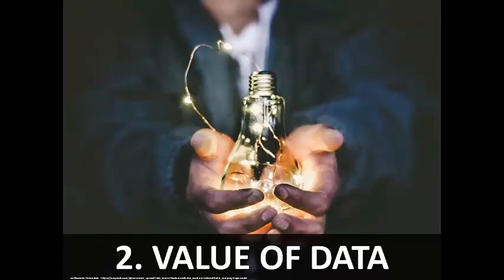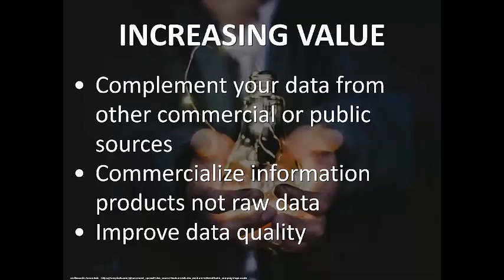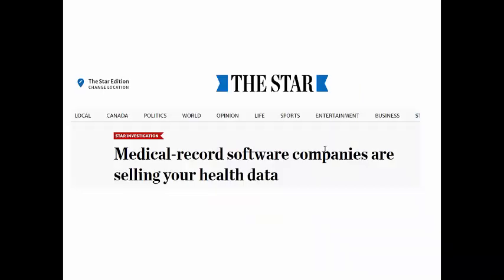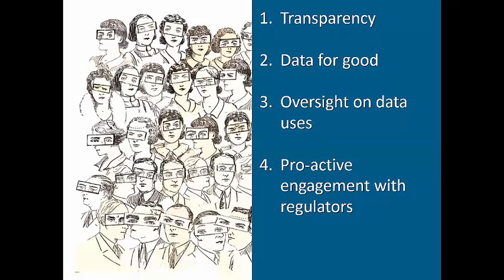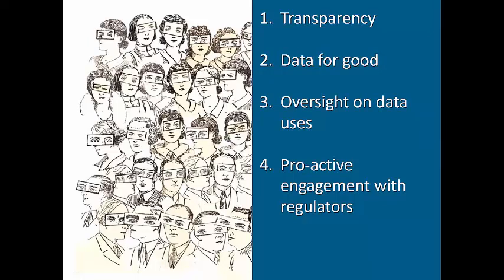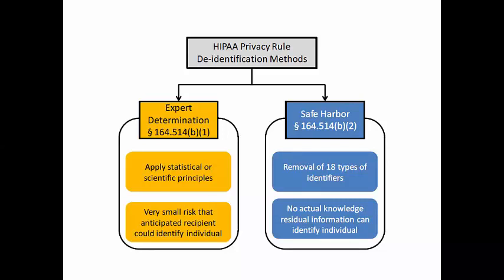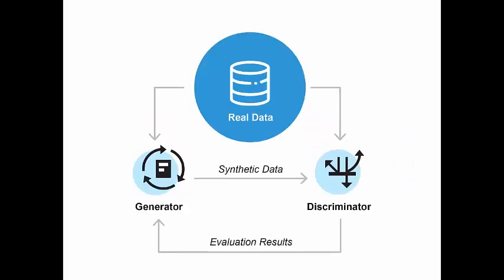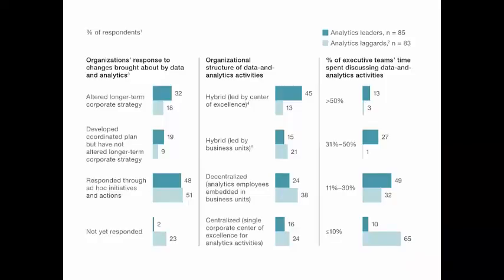Ten Things I Have Learned About Health Data Monetization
Recording of a webinar on 12th February 2020. Khaled El Emam is sharing some key experiences working with organizations globally to monetize their data for commercial, academic, and public interest purposes. A practical journey producing many lessons learned.

You can get a copy of the slide presentation